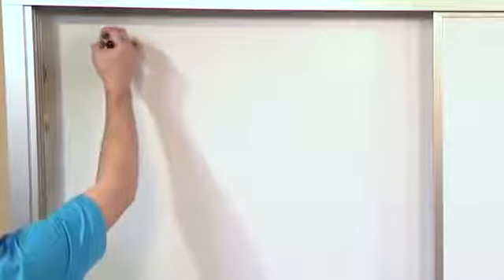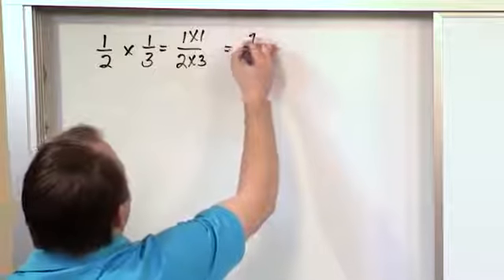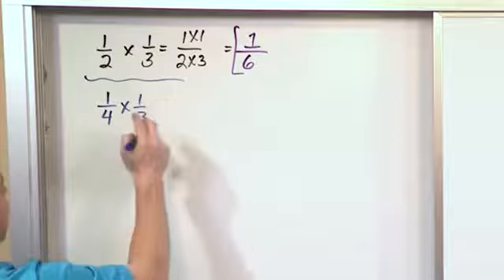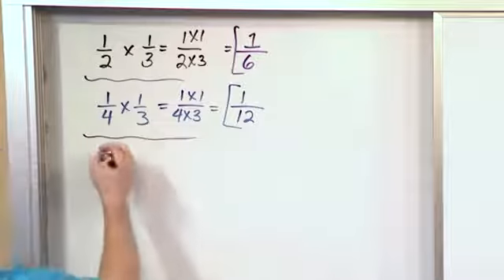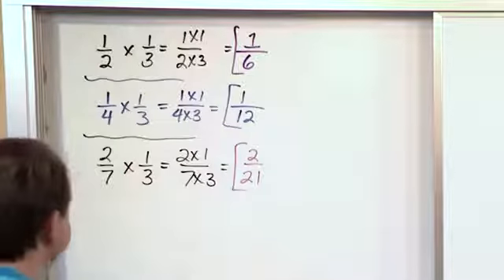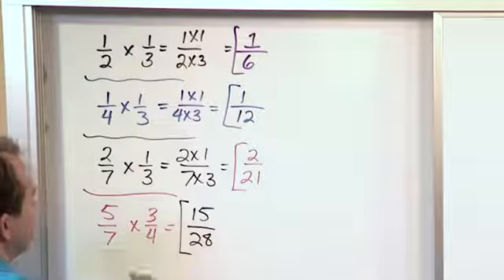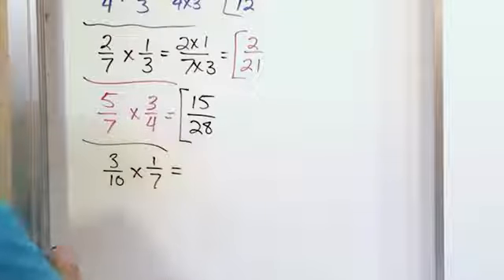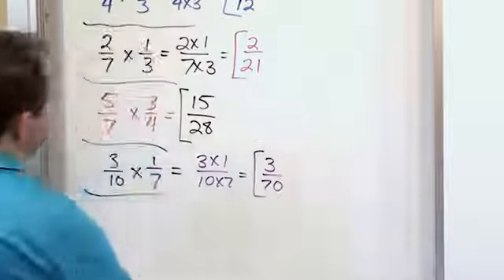Lesson 34 Multiplying Fractions